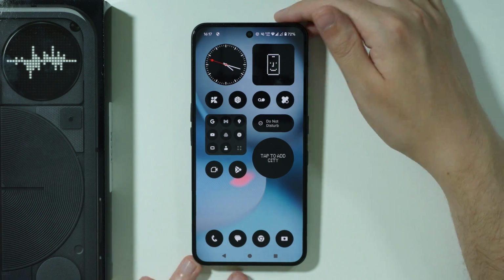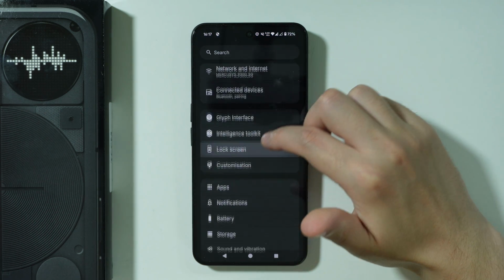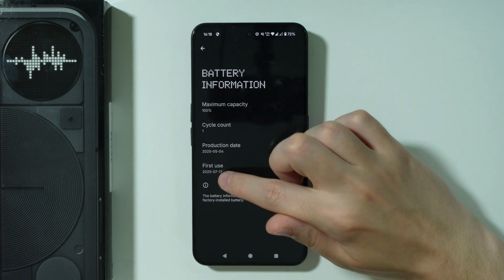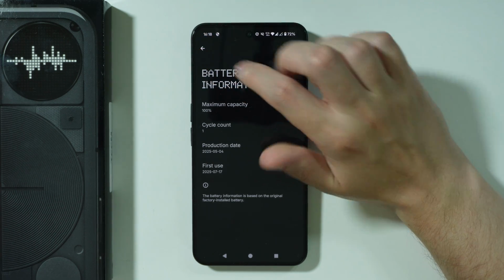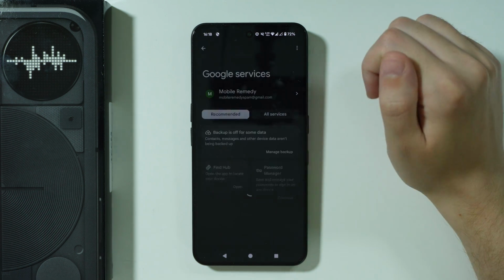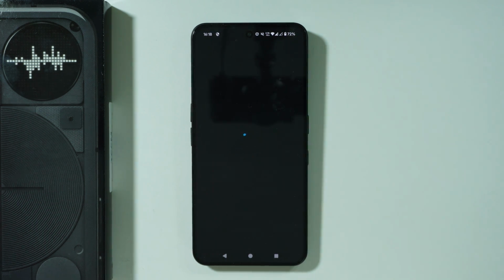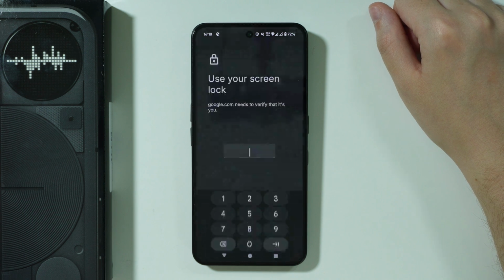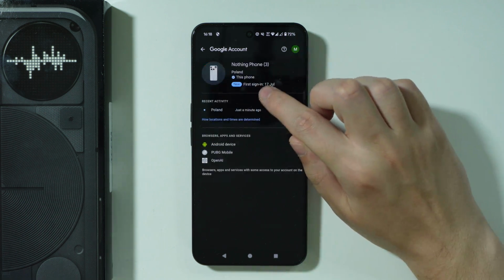Nothing Phone 3: How to Check Activation Date (First Sign-In)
Learn how to check the activation date and first sign-in timestamp on your Nothing Phone 3 with this easy tutorial. Find out where to locate this key device information within your phone's settings. This guide helps users confirm warranty status and original usage details without hassle. Discover quick steps to verify the initial setup date of your Nothing Phone 3.